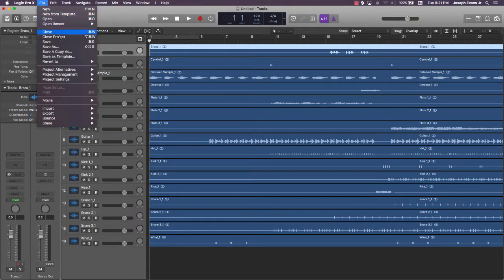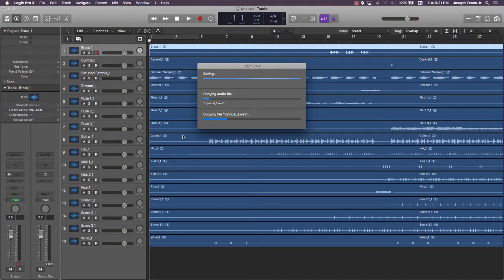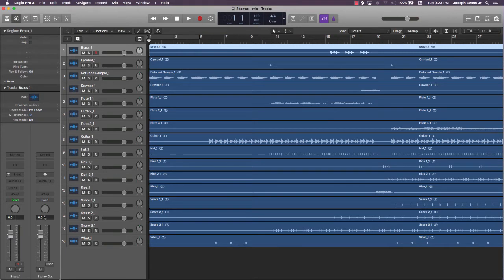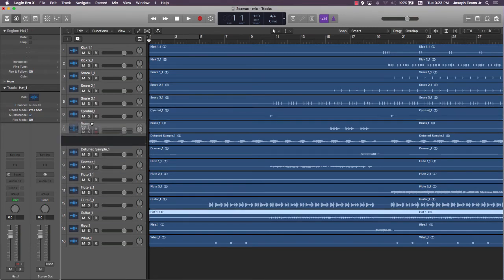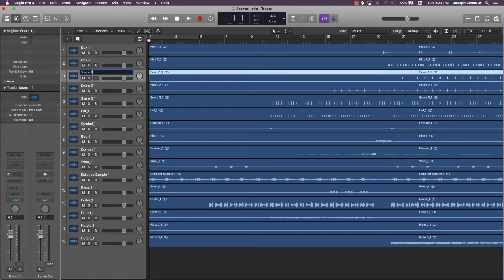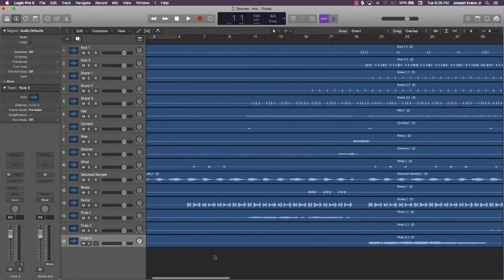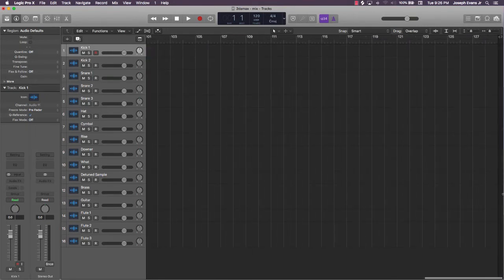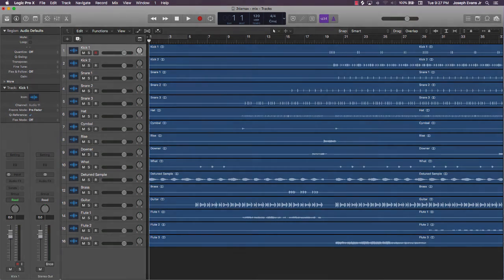Organize Your Session - How to Mix Beats Using WAVES Plugins (Course)